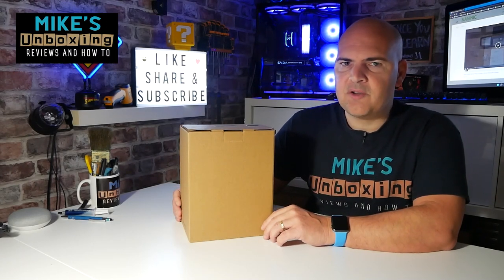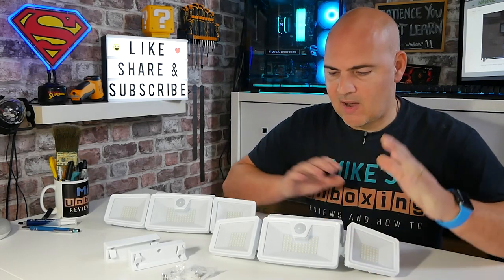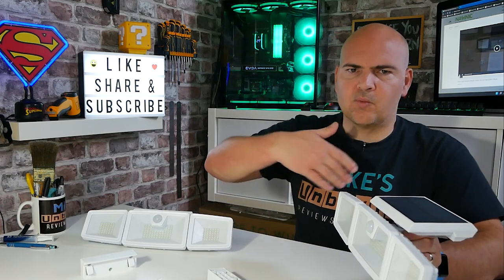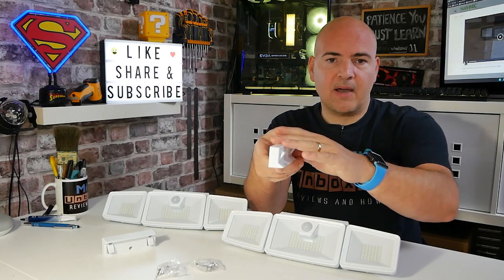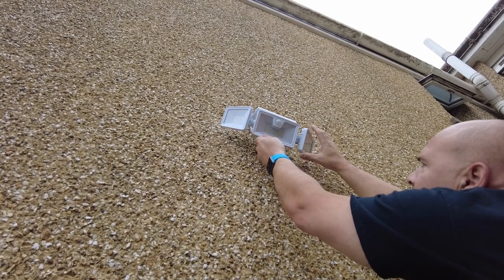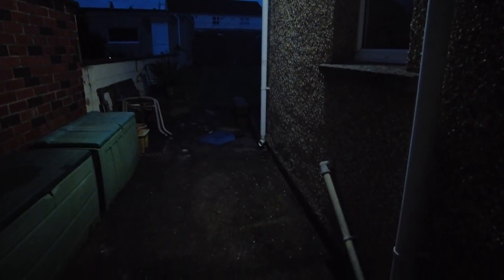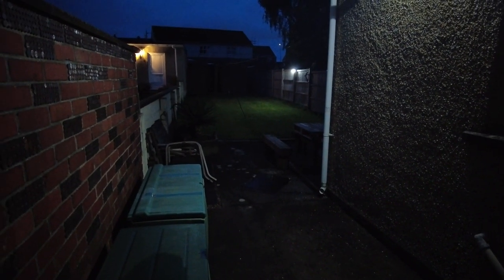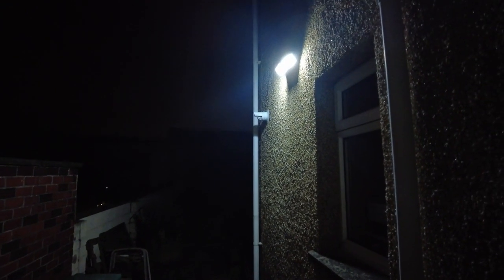Eco Friendly Easy Fit 132 LED Solar Security PIR Light With 4 Modes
Amazon Local (Similar one as no longer available)
Ebay UK
Ebay US
Ebay CA
Ebay AUS

We picked these up after being notified of them on ShopSmart - follow or sub to stay alerted!
A very cheap and easy way to add a little extra light in areas that you can't get the mains cable to.

Ultra Bright Solar Lights Outdoor:
solar security light with triple rotatable heads design, 132 super bright LED beads and reflective light panel, can produce up to 1500lm 5500K high brightness output, far brighter than other similar LED solar lights. Our sensitive PIR motion inductor can detect motion up to 26 feet within angle of 120 degrees. Easily prevent thieves from entering your home at night and stealing your property.

Easy Installation
Solar security led light is easy to install ,choose a place that can absorb the sunlight and fix the screws on the wall. recommend installation height is about 1m to 2 m.

Three Optional Lighting Modes:
It detects light brightness and motion automatically. There are three optional lighting modes for your choice:
1.Security Mode (Our motion sensor light turns on for 30 seconds only when it detects movements)
2.Continuous On All Night (It turns on at night and stays dimly all night with or without detecting motion)
3.Dimmable Sensor Control (Light turns on in dim mode at night and Full brightens for 30 seconds when it detects motion)

Three Innovative Heads Design:
Adjustable heads can move upwards, downwards and horizontally. Up to 270° wide lighting angle and 16-26ft sensing distance, Easy to adjust the light heads, lens hoods and motion sensor to different angles as your requirement. Lighting direction is adjustable with the three flexible light heads, save your trouble to install two extra light.

Solar Powered Outdoor LED Lights:
2W high efficient and larger solar panel, can convert up to 22.5% of sunlight to electricity. Equipped with large capacity battery (2200mAh), it can provide 5 hours of illumination with 7 hours of solar charging. You don't have to pay more on electric bill, money saving and eco-friendly.

IP65 Waterproof Outdoor Security Solar Light:
Made of high-strength ABS, it's specifically designed to withstand extreme weather conditions. Time Saving and Energy Saving: Easy to install, you can install the lights with included screws anywhere in the outdoor, no cable or wire required. Great to put in areas with no power outlet.

Specifications:
Material: ABS
weight :0.55kg
Size：Lenght 35cm x High 7cm
Solar panel size： Lenght 15cm *heigh 11cm
Solar panel: 5.5V 2W
Li-ion battery: 18650/3.7V/2200MAH
Sensitivity distance: 3-8M (10ft - 26ft)
Product size: 121*108*55mm
Ideal installation height: 1-2m